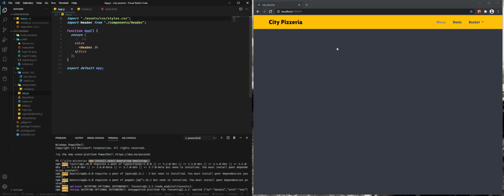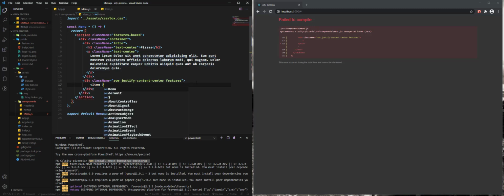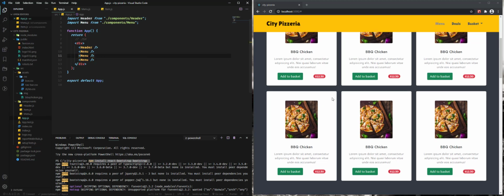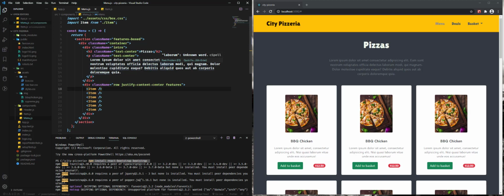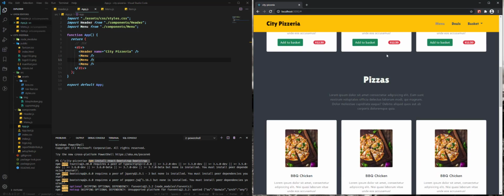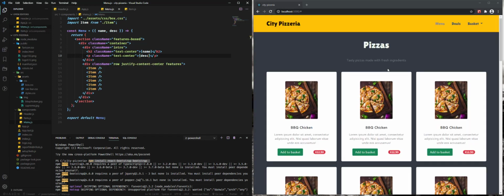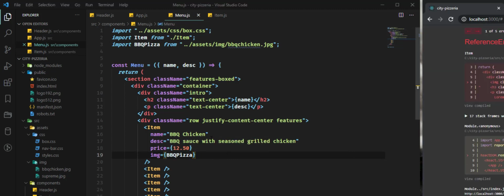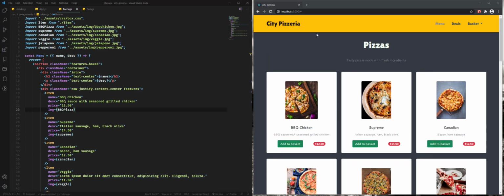Create a Restaurant Menu with ReactJS